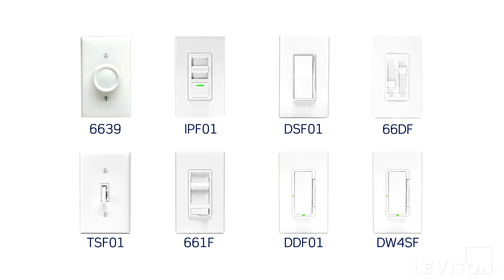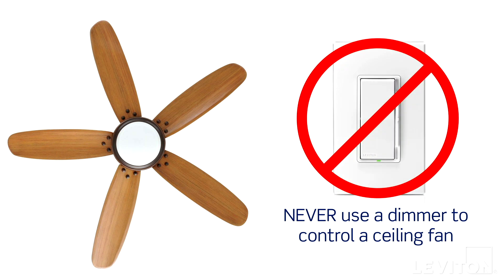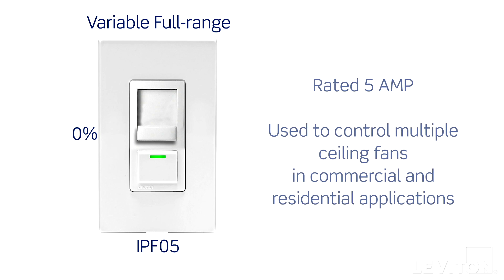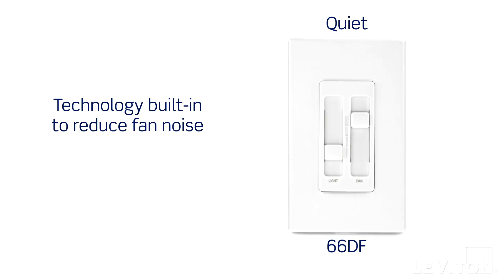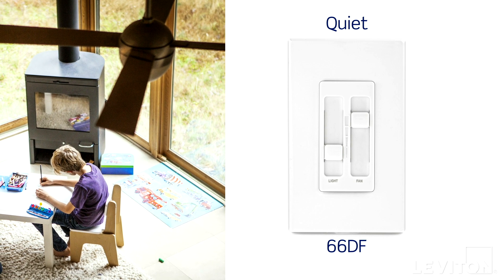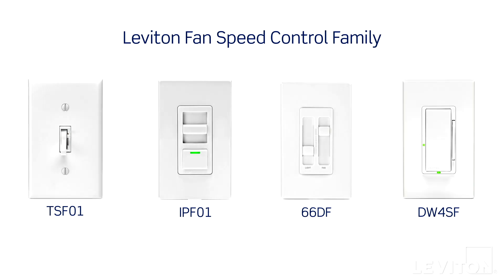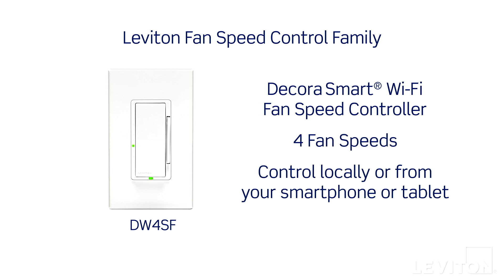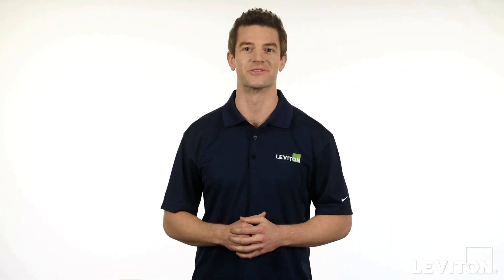Leviton Answer Series: Fan Speed Controls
Learn more about Leviton’s Fan Speed Controls.